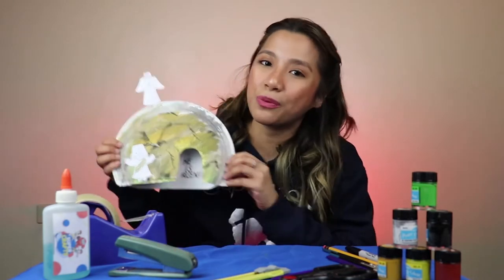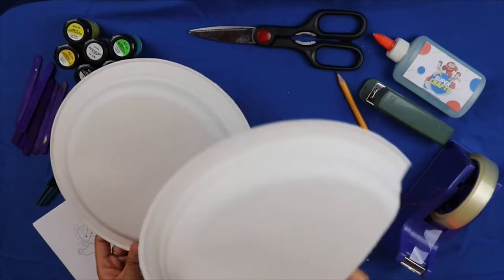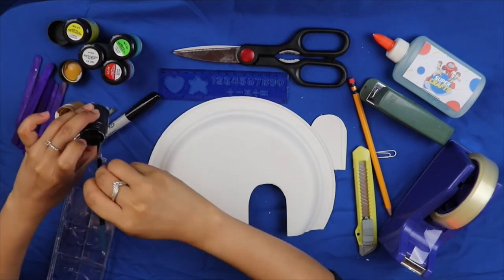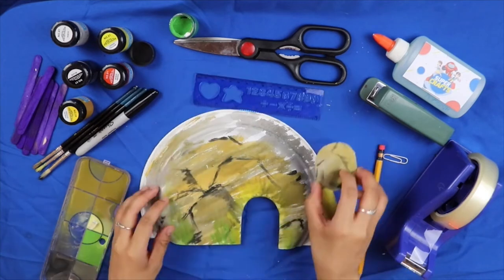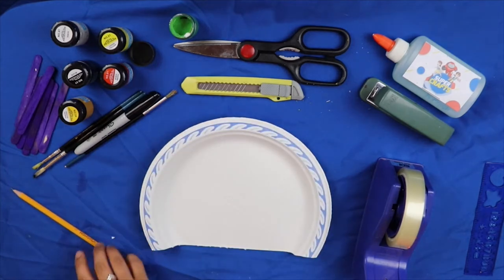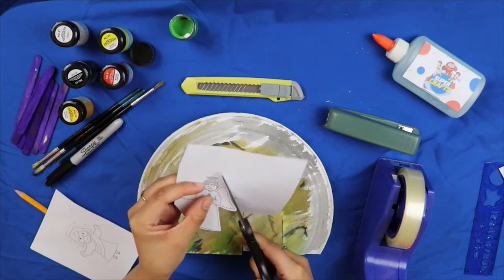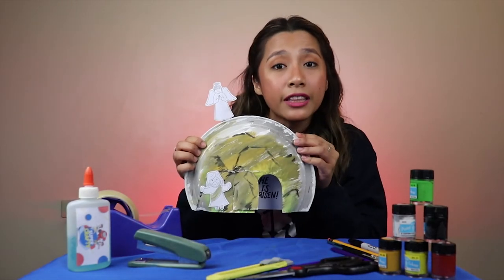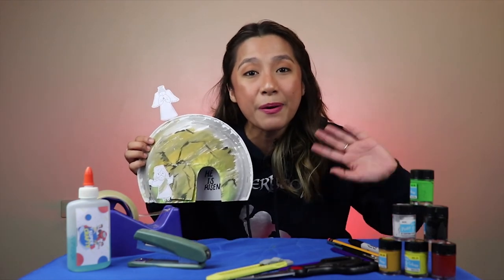Bible Crafts for Kids: He Is Risen Paper Plate Craft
Wednesday is SuperCrafts day! Ready ka na bang i-unleash ang creative side mo? Tuturuan ka ni Ate Gianne gumawa ng “He Is Risen Paper Plate Craft”. Ihanda na ang materials! Tara! 😊🎉🎨